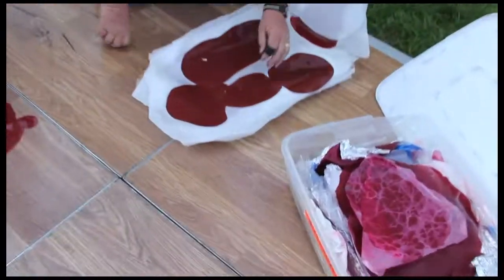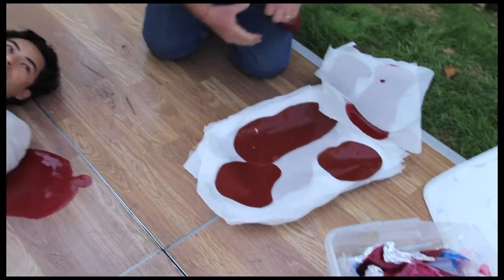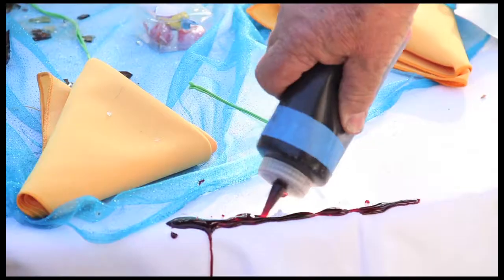Sneak Peek at the Grisly Massacre that Opens Law & Order: LA "Zuma Canyon"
A Behind the Scenes look at the preparations and planning that went into creating the Quincenera massacre scene from the Law and Order: LA episode Zuma Canyon.
Law & Order: LA Monday on NBC at 10/9c